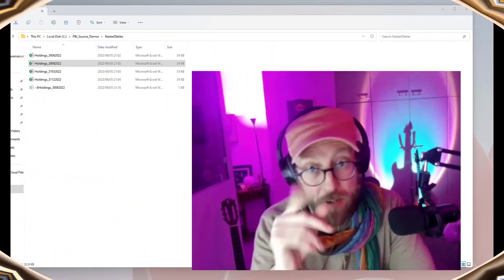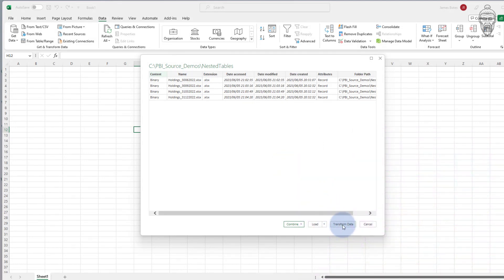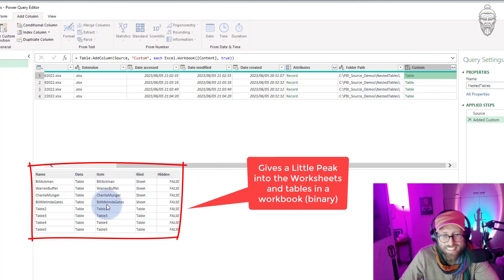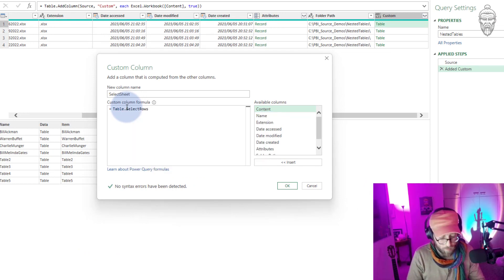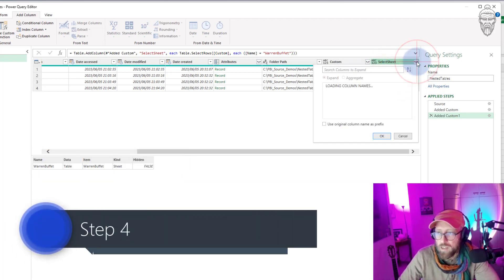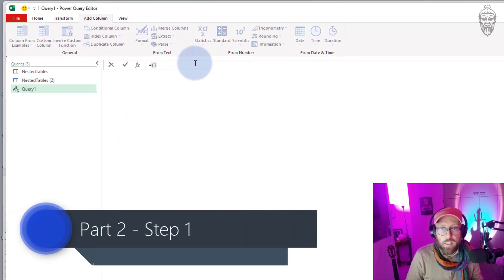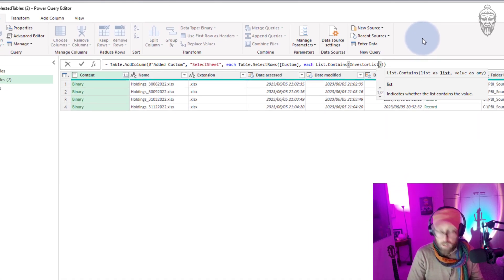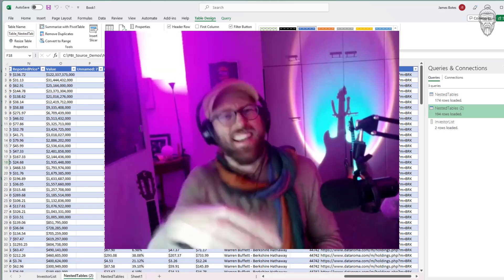Power Query - Filter Nested Table Before Expanding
In this video i show you how to filter a nested table before expanding. The conventional method is to expand first then filter using the Power Query UI but this slows down your queries especially on big workbooks.

links
Power Query example files